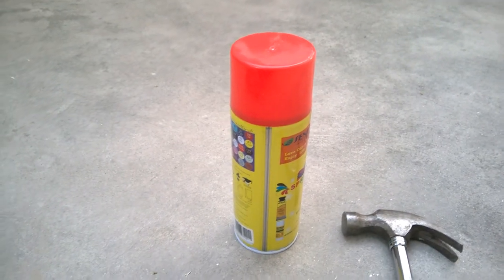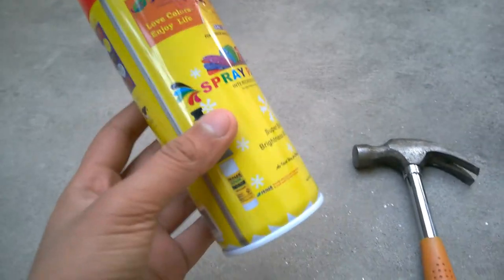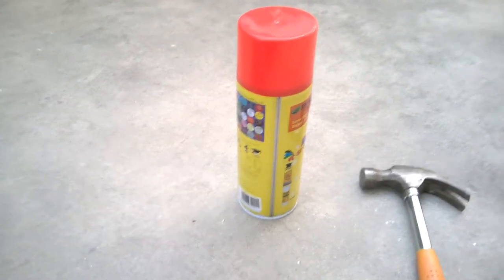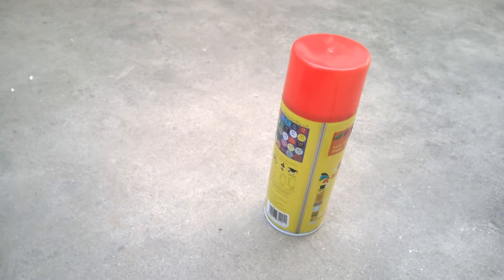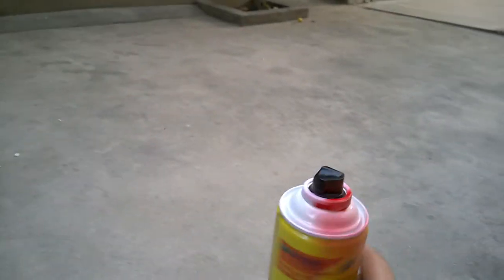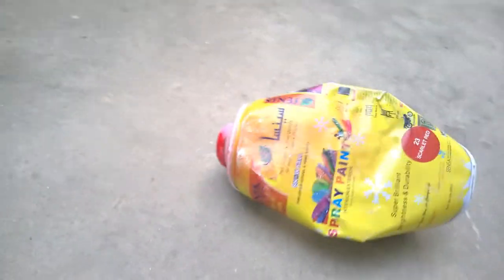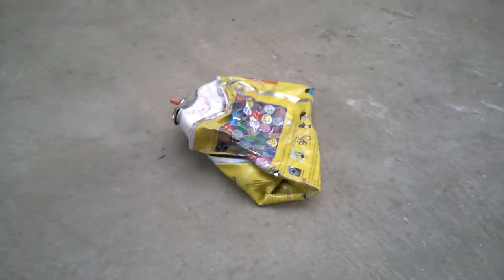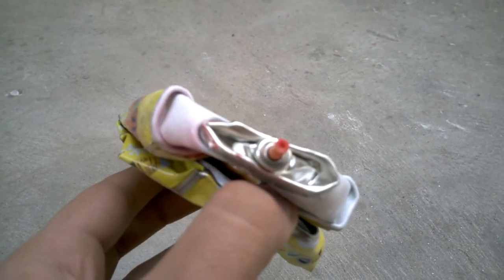How NOT to open a spray paint can!!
Originally i wanted to show you what was inside this spray paint can but after numerous tries of opening it using the hammer, i was unsuccessful so this video is how NOT to open a spray paint can.